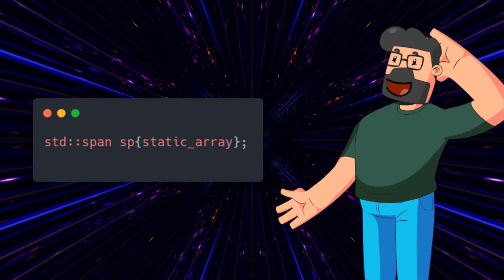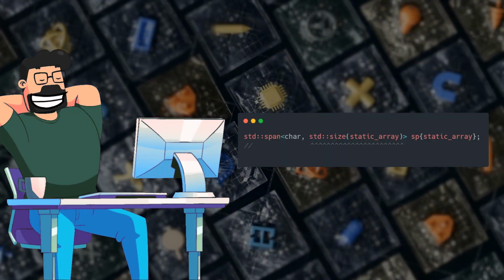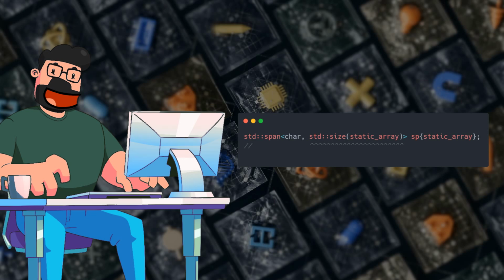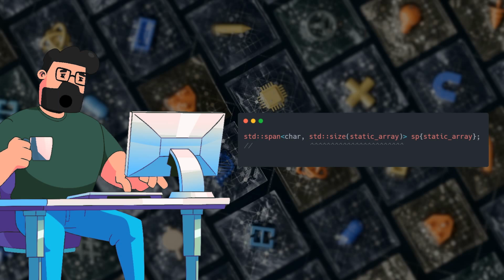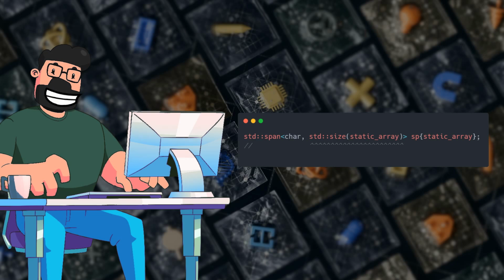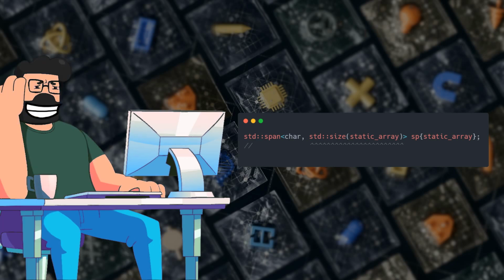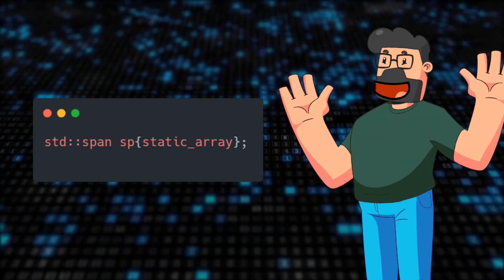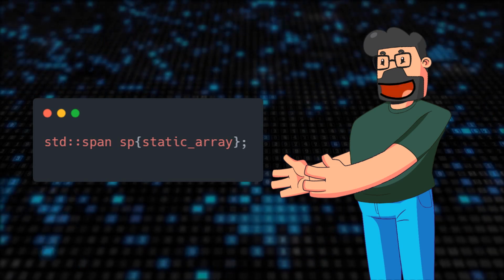Explaining why std::span from a static array has dynamic_extent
In this video, learn why the extent of std::span created from a static array is considered to have dynamic_extent. Why extent of std::span created from a static array considered to have dynamic_extent?

✅ VIDEO INFO:
00:00:00 - Diving into static array with dynamic extent.
00:00:27 - Static extent solution for span conundrum.
00:00:48 - Implicitly deduced span for static extent.
00:01:08 - Template deduction guide ensures static span extent.

This solution would not have been possible without the contributions of users: dwto and Ted Lyngmo